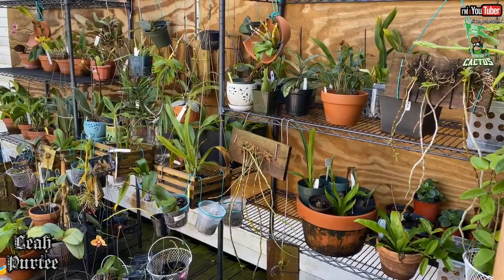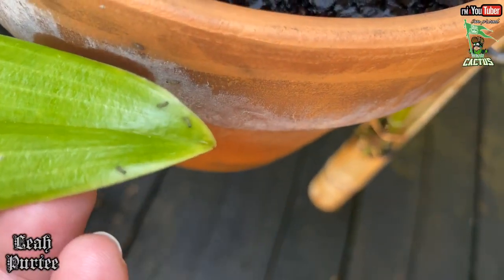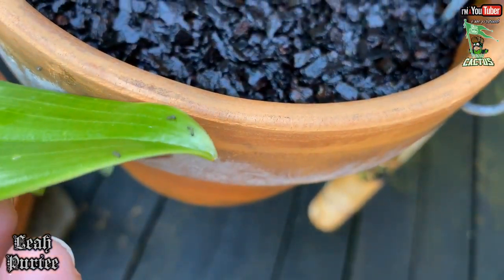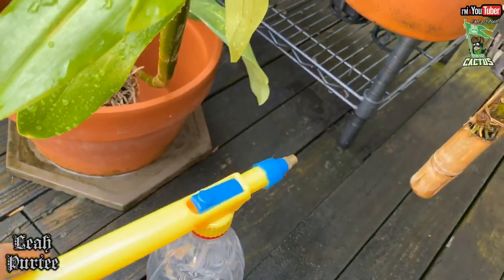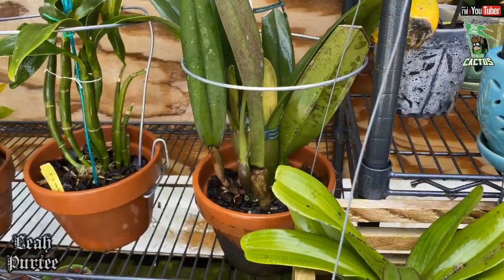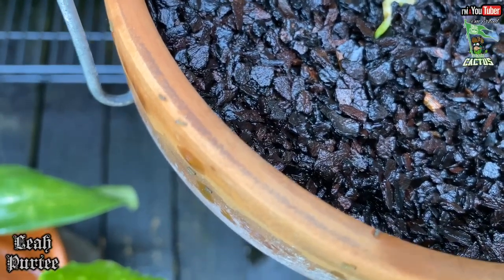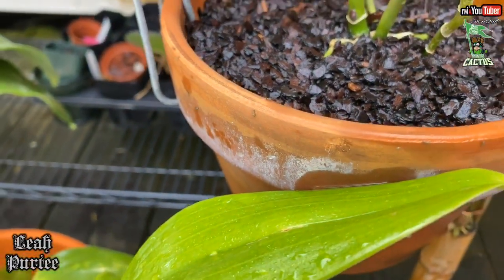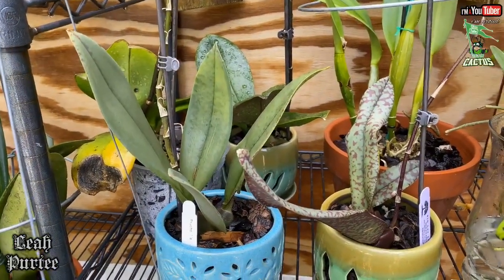This is how I deal with bad insects on my Orchids... || Caterpillars 🐛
Greetings!!! In this video I will share with you how I get rid of bad insects/caterpillars🐛 that hatched on my Orchids...